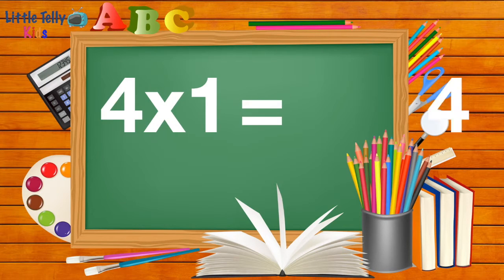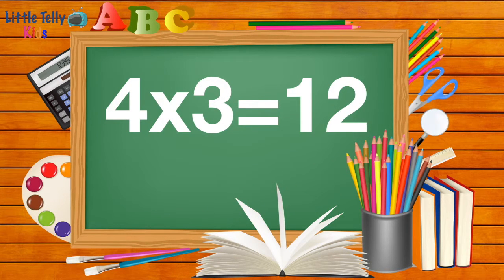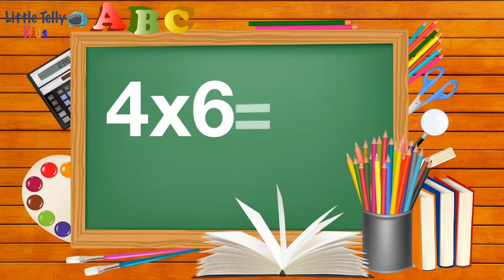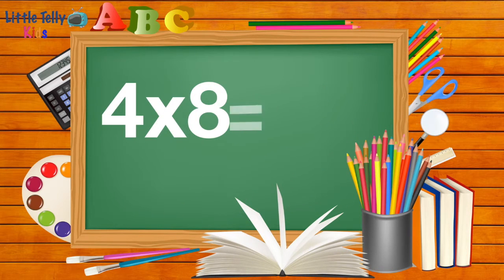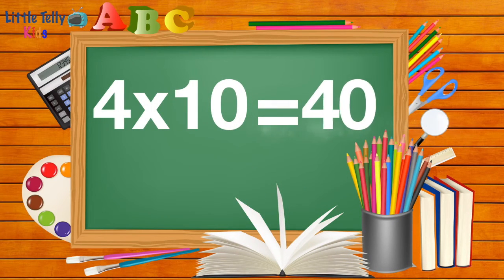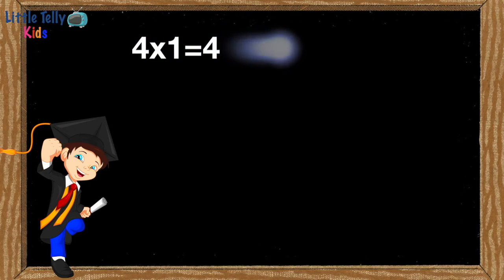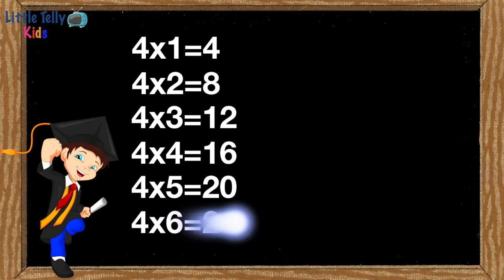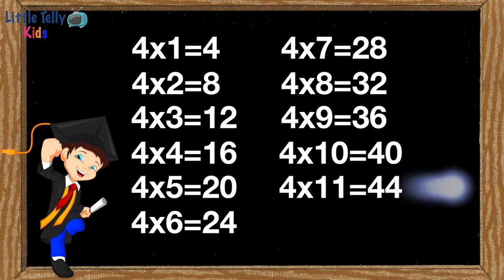Table of 4|| Learn Multiplication || 4X1=4 || Preschool Maths || Learn Tables|| Tables for Kids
This video is about Table of 4|| Learn Multiplication || 4X1=4 || Preschool Maths || Learn Tables

If you'd like to see more videos like Table of 4|| Learn Multiplication || 4X1=4 || Preschool Maths || Learn Tables then please subscribe and don't forget to click on the bell button so that you can get the notification of the video whenever it is published.

Title:- Table of 4|| Learn Multiplication || 4X1=4 || Preschool Maths || Learn Tables